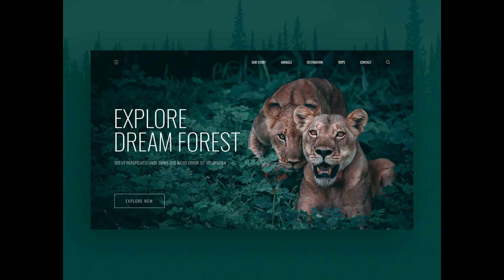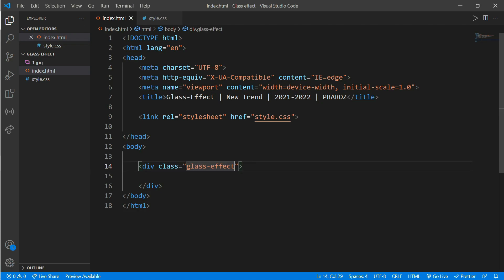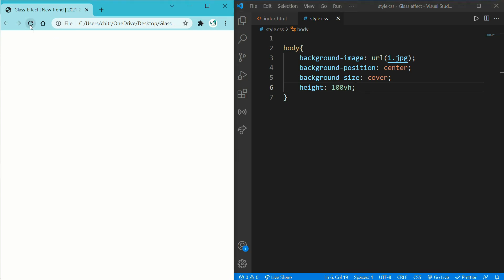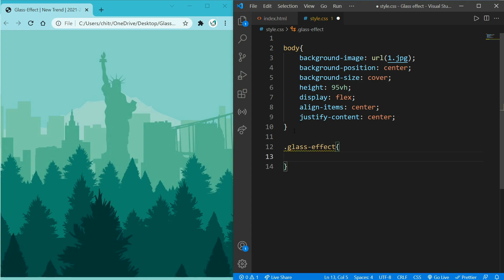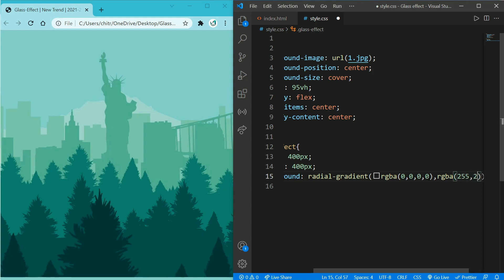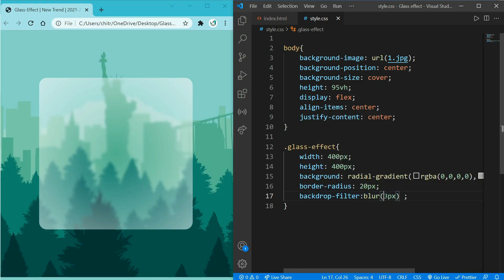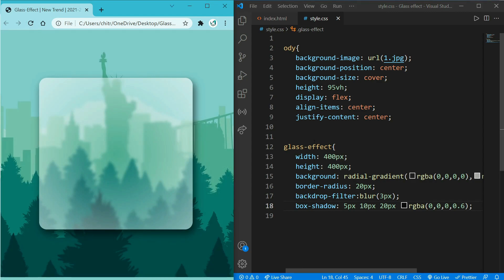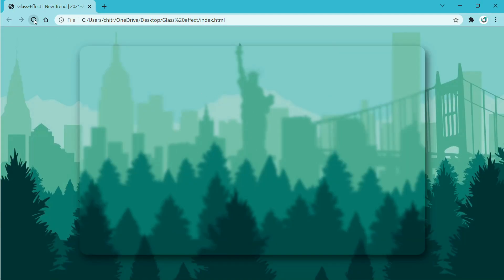How To Make A Glass-Morphism Effect Using HTML & CSS | PRAROZ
TREND 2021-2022. MUST WATCH FOR BEGINNERS
In this video you will learn to make a glass effect, fully explained CSS, and only HTML AND PURE CSS is used. VOICE VIDEO, DETAILED EXPLANATION.